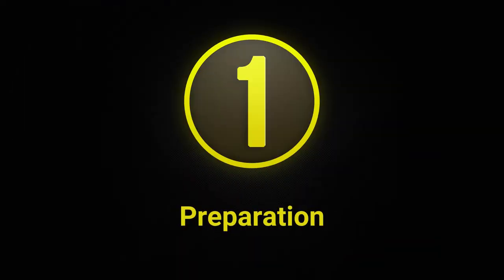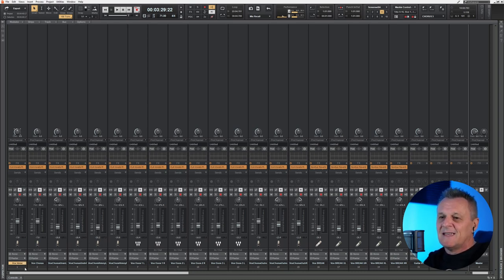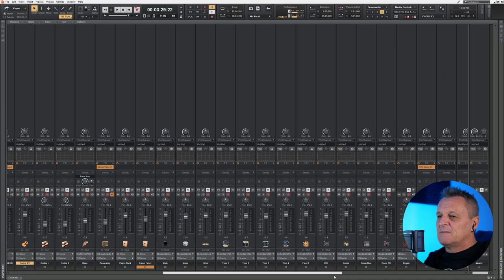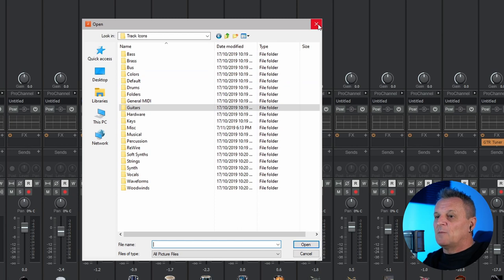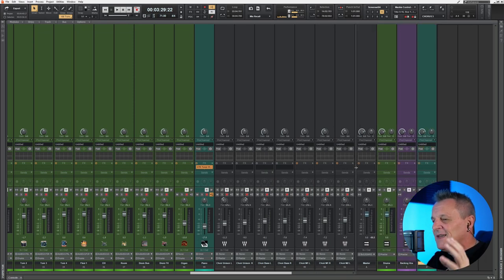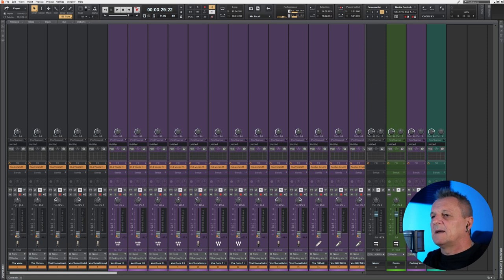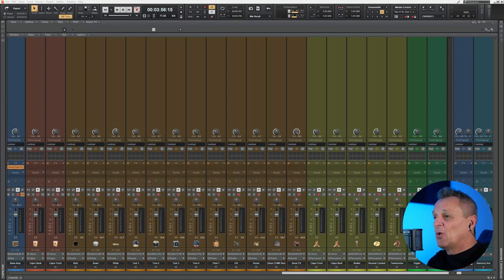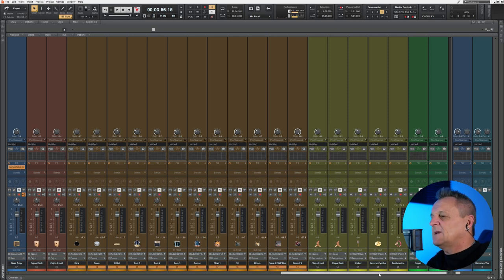Cakewalk by Bandlab: 5 Steps to a Better Mix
In this video I give you my 5 steps to a better mix in Cakewalk by Bandlab!